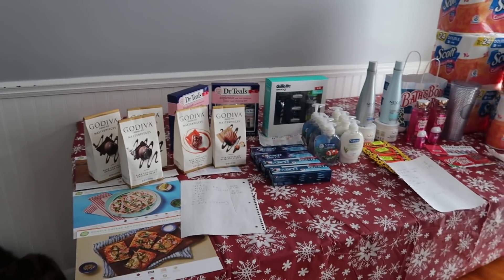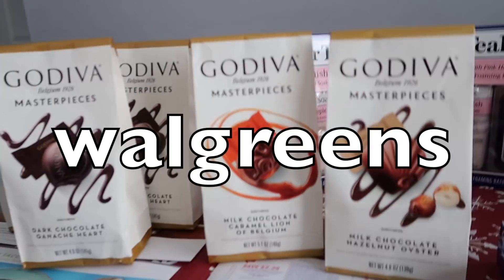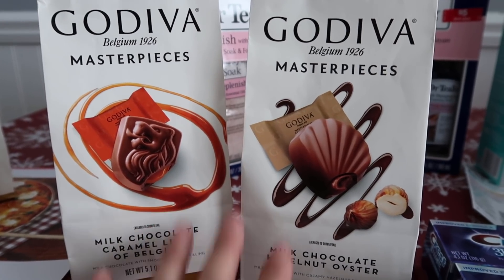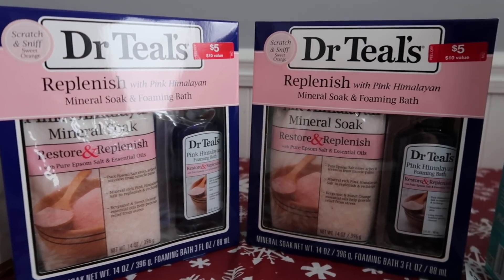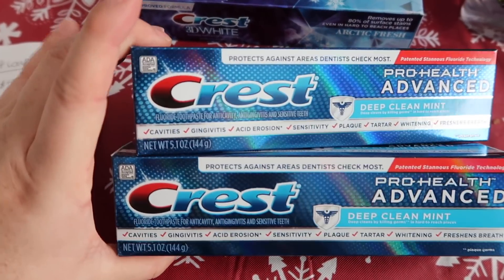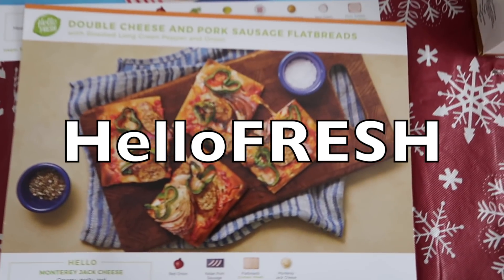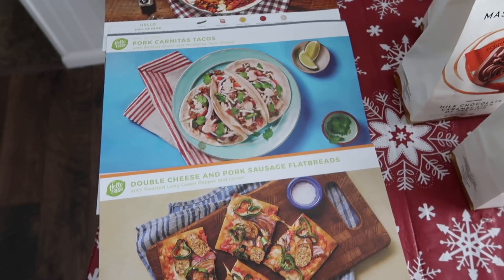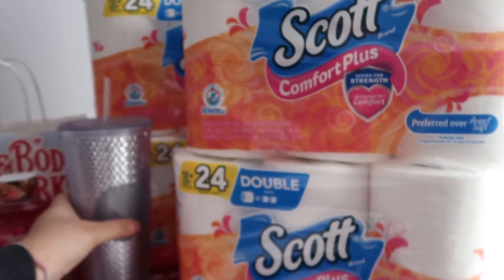Walgreens Tuesday Haul: Deals are WORKING!